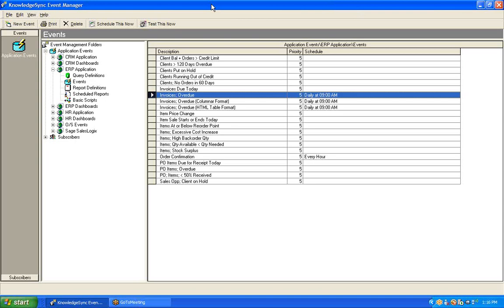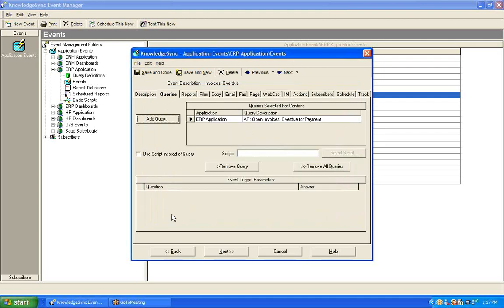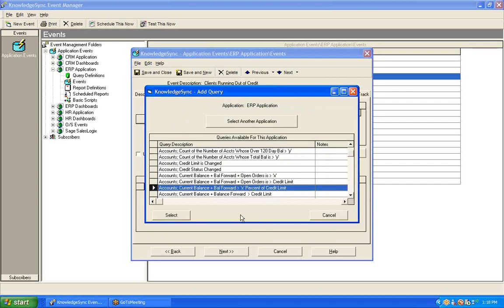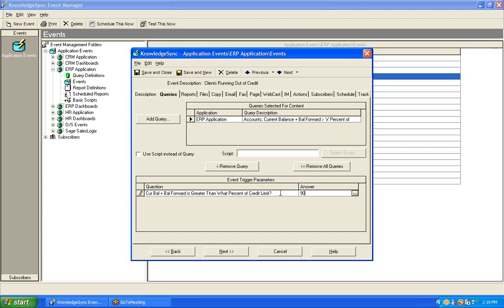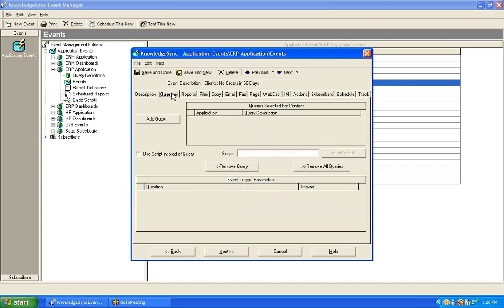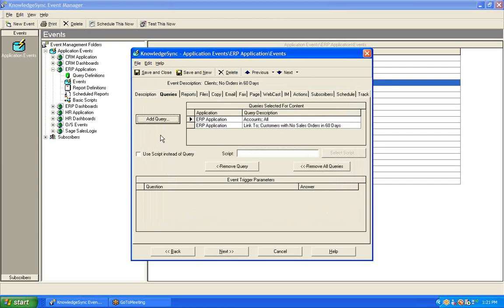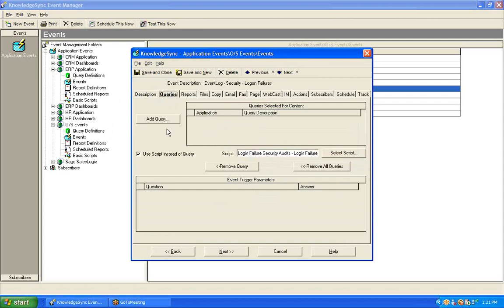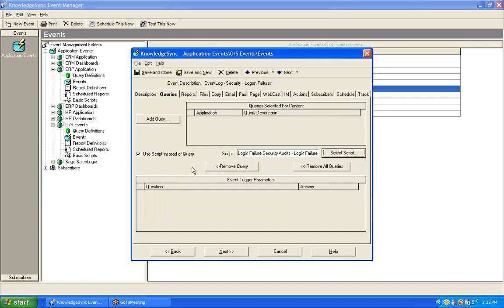KnowledgeSync Training: Event Design: Adding Queries to an Event